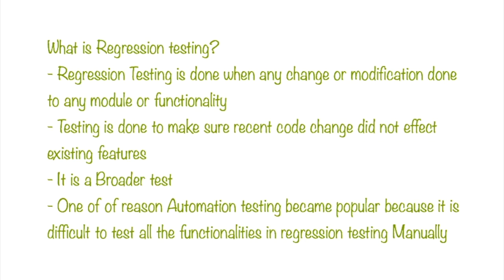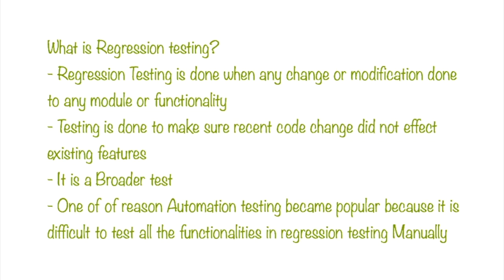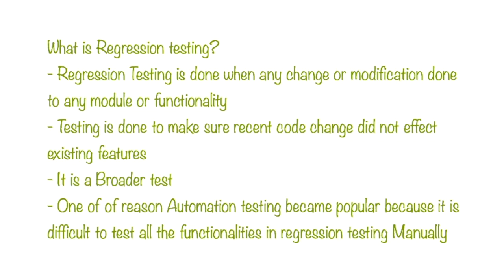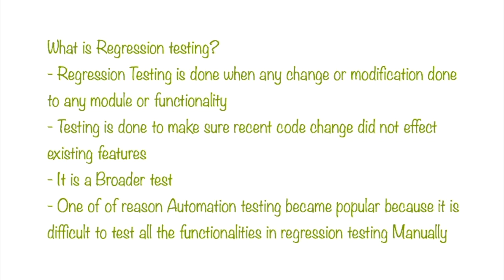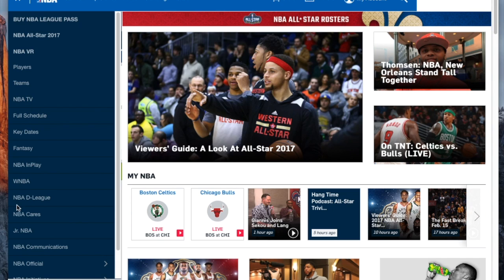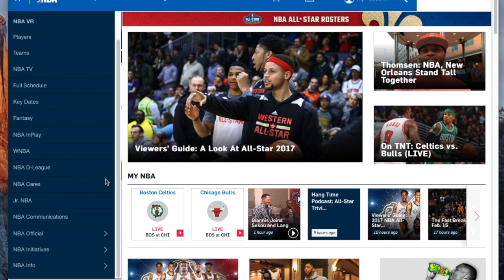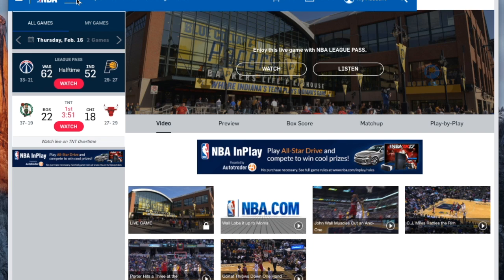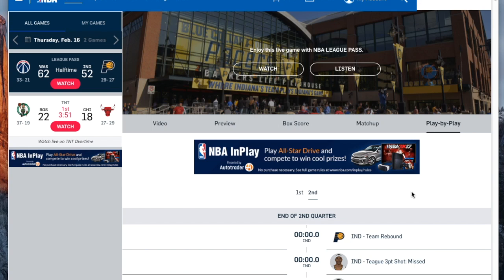What is Regression Testing?